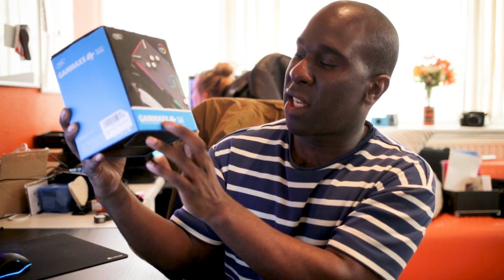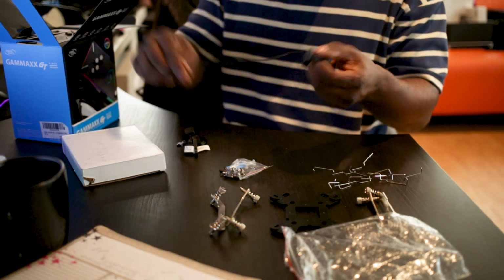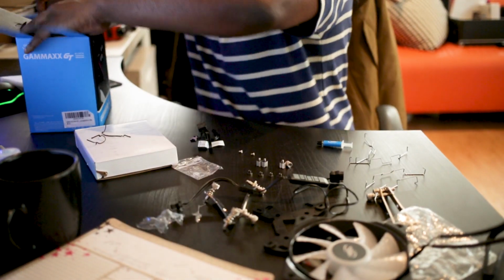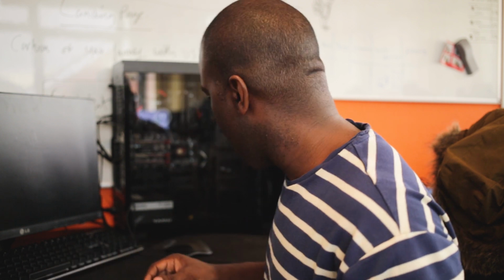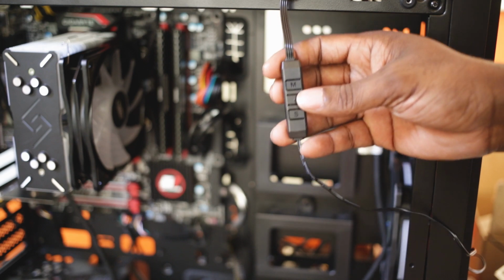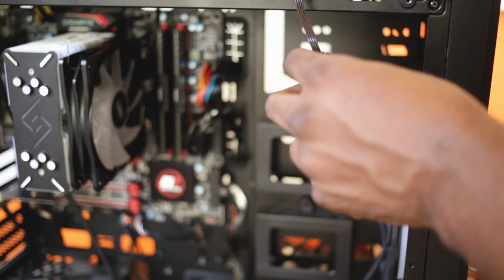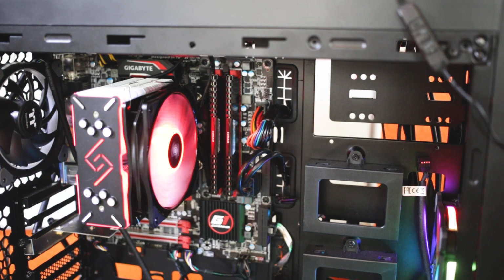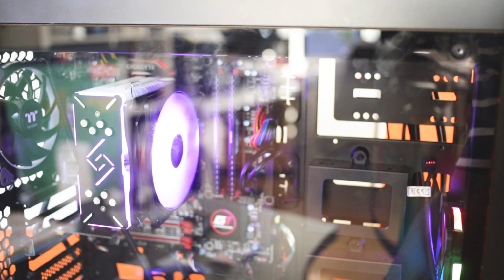DeepCool Gammaxx GT BK RGB CPU Cooler Review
DeepCool Gammaxx GT BK RGB CPU Cooler Review. We are taking a look at the DeepCool Gammaxx GT BK RGB CPU Cooler, see what we thought and how this cooler cooled in our review.
This cooler retails at £52.99 let's see if it's worth buying.

And if you liked this video then check out these other awesome CPU coolers

Join us every day for more exciting Tech reviews, Computer builds, overclocking and more...